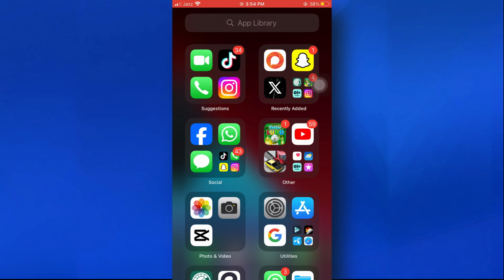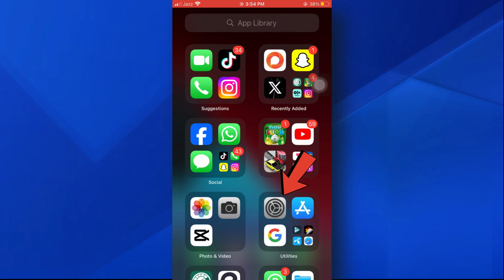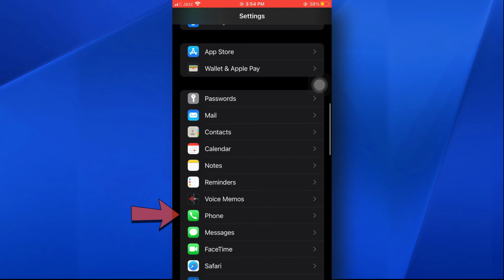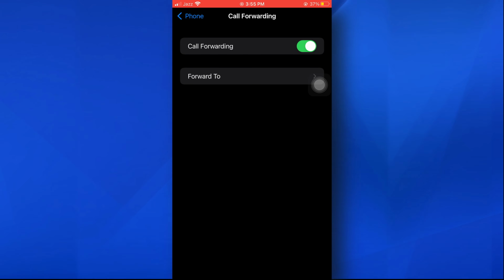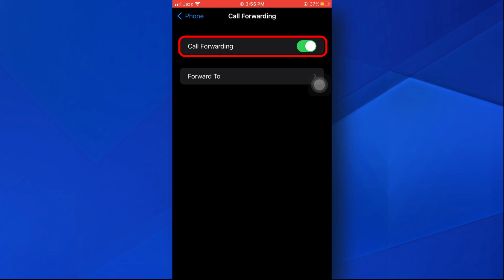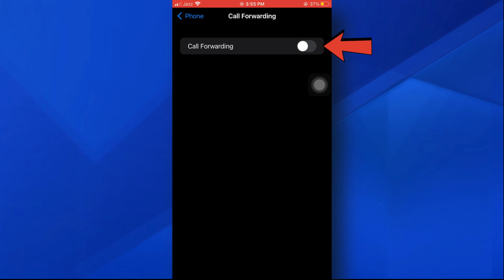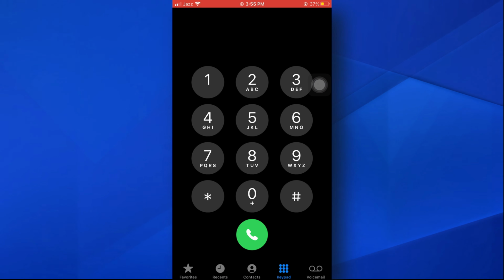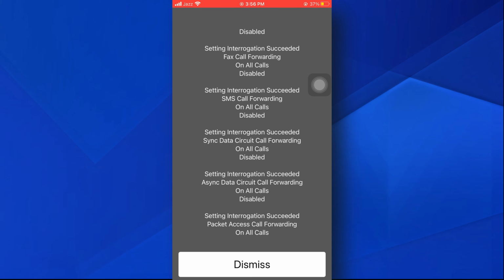How to Check Call Forwarding on iPhone (Quick Guide)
Not sure if your iPhone is forwarding calls?
In this quick tutorial, I’ll show you how to check and manage call forwarding settings on any iPhone in seconds.

📱 Works for iPhone 6 and up
📶 Works with most major carriers

Scroll down and tap Phone

Tap Call Forwarding

If it’s turned on, you’ll see the forwarding number listed

You can toggle it on or off as needed

💡 If you don’t see the option, your carrier might not support this feature or it may need to be set up via USSD code (like *#21#).